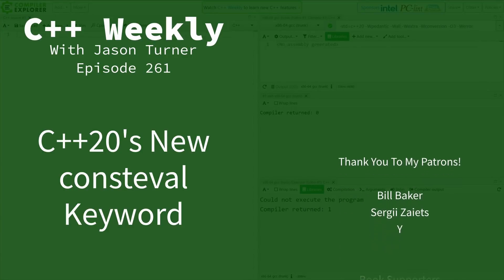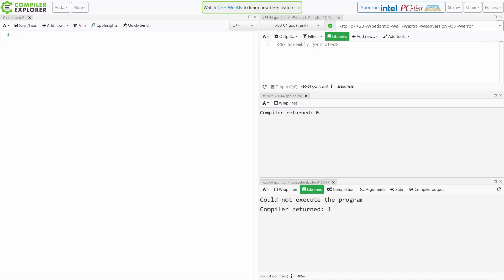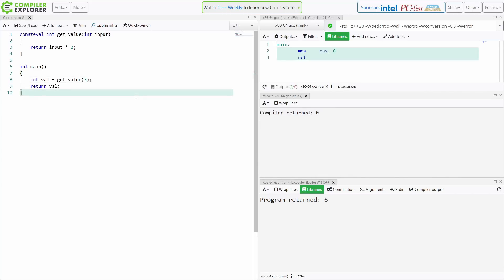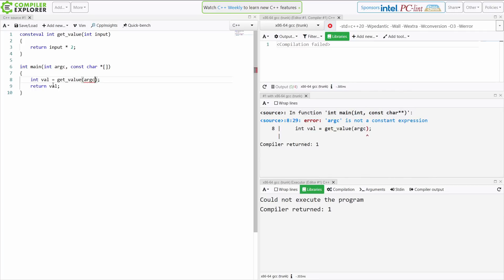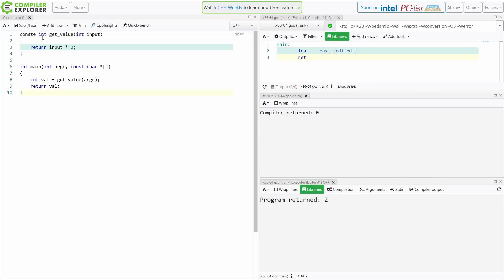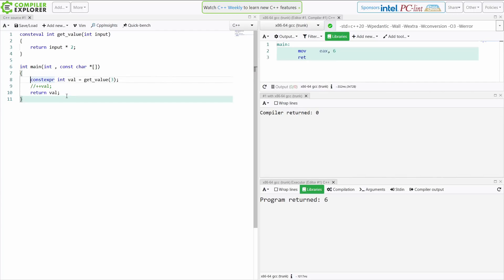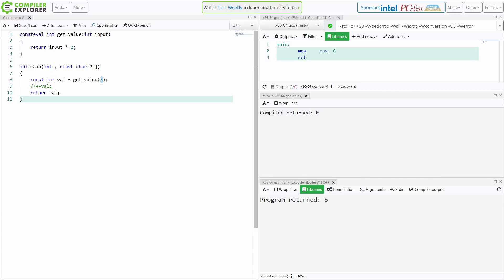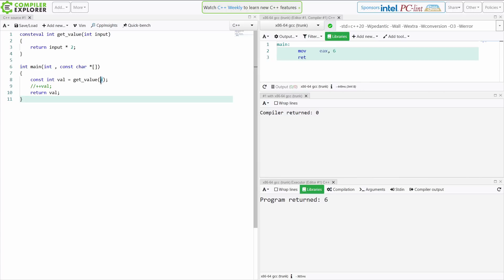C++ Weekly - Ep 261 - C++20's New consteval Keyword